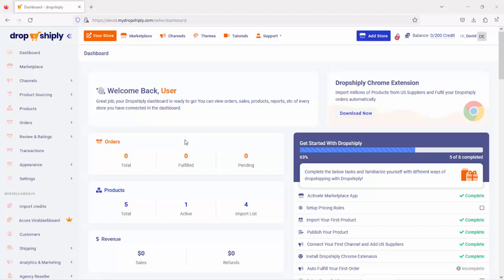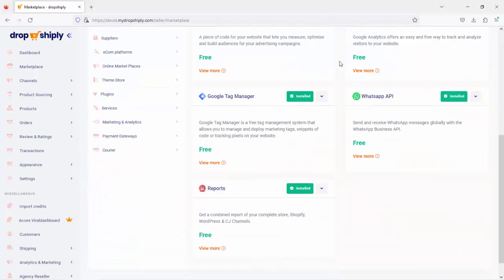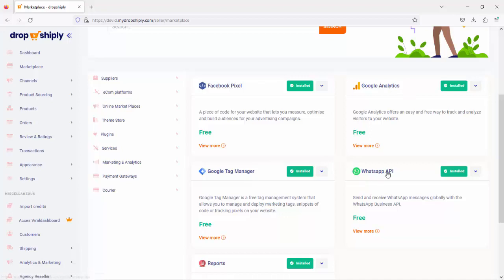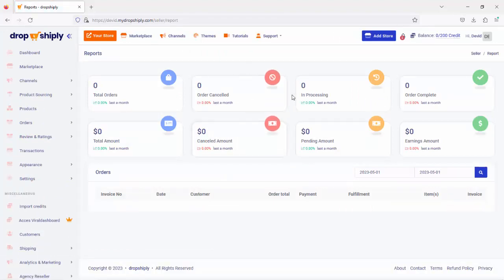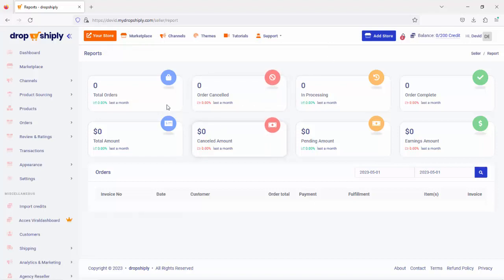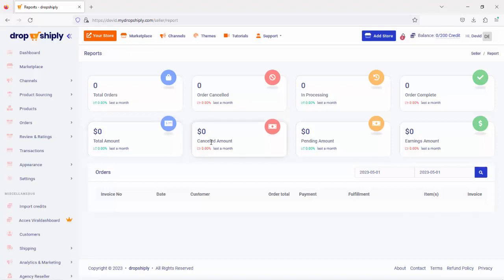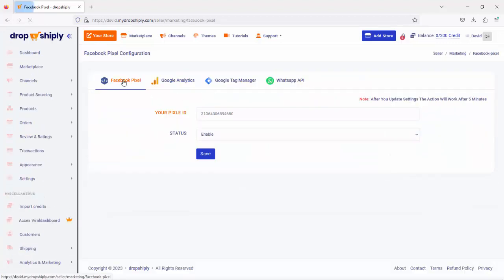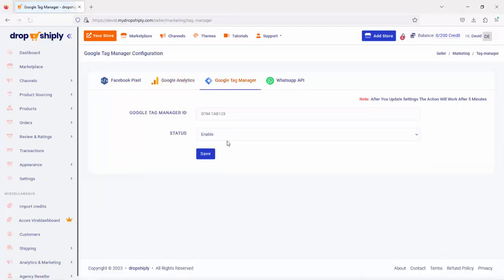8. Sales Reports, Analytics and Marketing Tools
In this video, we will explore the world of sales reports, analytics, and marketing tools.

Welcome to an insightful journey into the realm of sales reports, analytics, and marketing tools. In this video, we'll dive deep into the world of data-driven decision-making, revealing how sales reports, advanced analytics, and powerful marketing tools can revolutionize your business strategies.

📊 Harnessing the Power of Sales Reports:
Discover how sales reports provide essential insights into your business's performance, enabling you to track sales trends, identify top-performing products, and make informed decisions for growth.

📈 The Art of Advanced Analytics:
Uncover the magic of advanced analytics as we explore cutting-edge data analysis techniques, predictive modeling, and customer segmentation to drive profitability.

📊 Marketing Tools for Success:
Learn about game-changing marketing tools that streamline your campaigns, optimize customer engagement, and amplify your brand's reach across various channels.

🎯 Crafting Data-Driven Strategies:
Understand how sales reports, analytics, and marketing tools work in harmony, empowering you to craft laser-focused strategies that resonate with your target audience.

🚀 Enhancing Your Business Performance:
By embracing data-driven practices, you'll unleash the potential of your business, surpassing competition and achieving remarkable success.

📈 Stay Ahead with Real-Time Insights:
Embrace the power of real-time data to remain agile and responsive, adapting your marketing efforts to changing market dynamics.

💡 Maximize Your Business Potential:
In this age of data, equipping yourself with sales reports, analytics, and marketing tools is the key to unleashing your business's full potential.